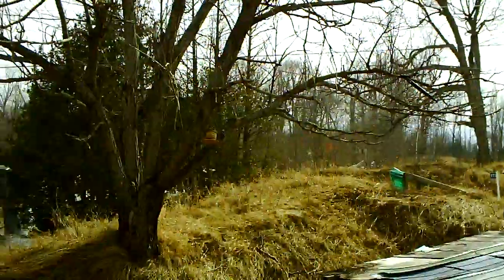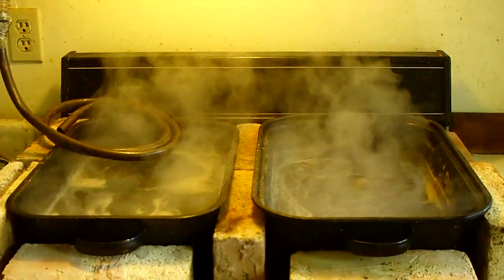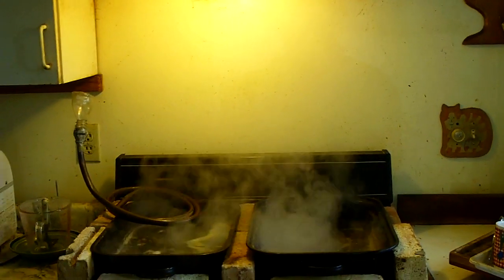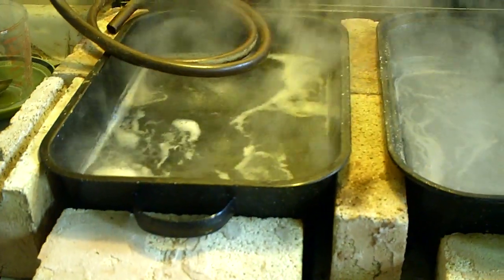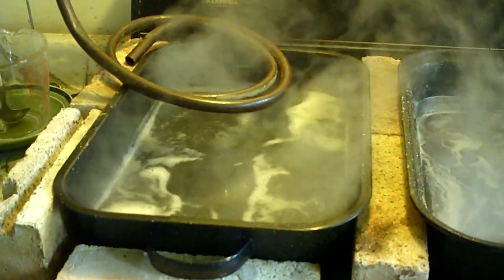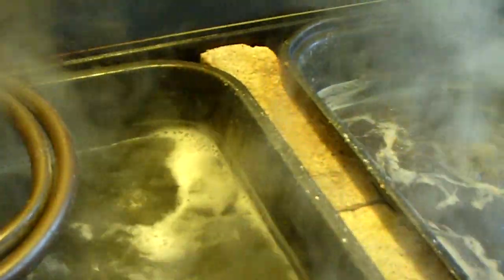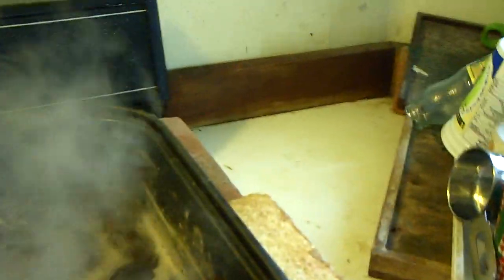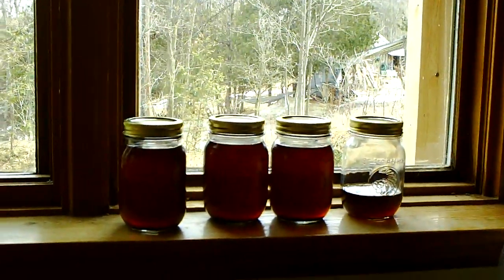How I make maple syrup on the cheap. (Part 1)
I've finished my syruping for 2010 now.  Check out the new video I made of sap gathering This vid from 2009 shows our kitchen stove boiler setup, and a look at how we make great maple syrup with ordinary, inexpensive kitchen equipment.  And a few bricks.